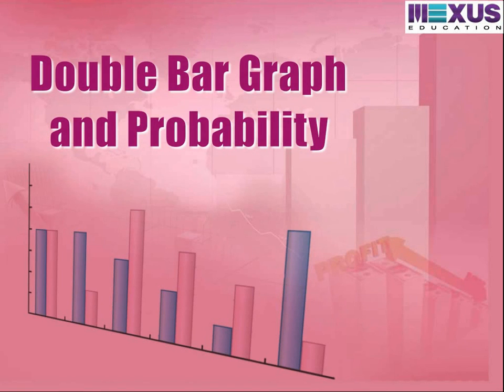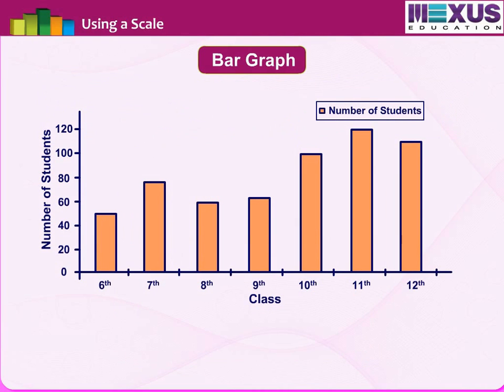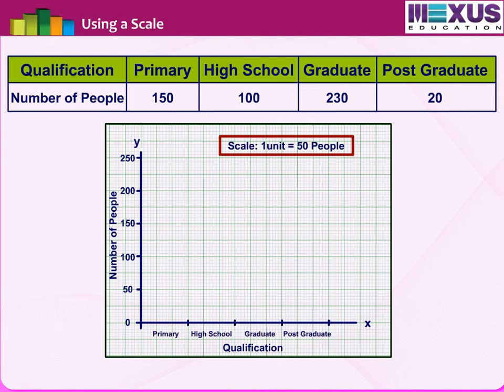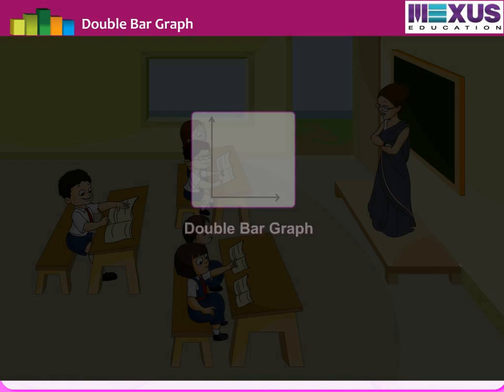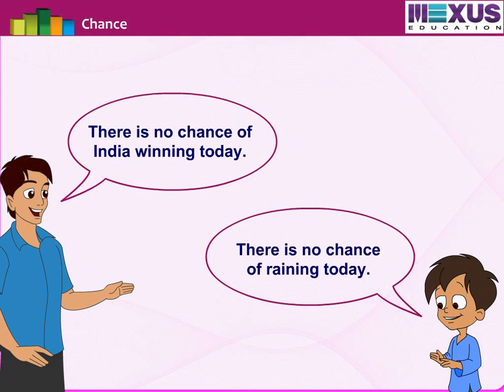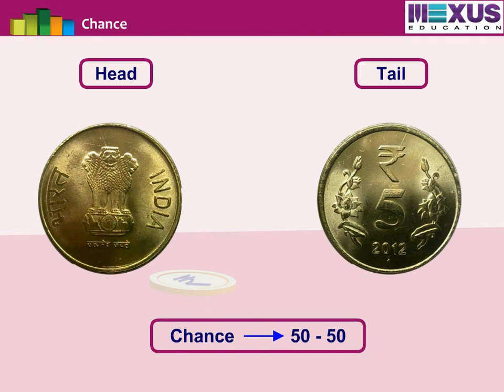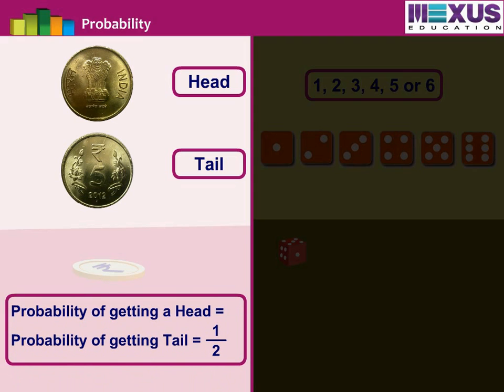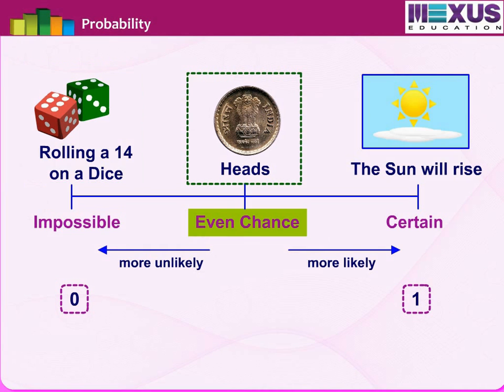Double Bar Graph and Probability -ikenschool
This video explains about Double Bar graph and Probability.It also explains how to create a double bar graph while some certain conditions are given and examples related to probability.